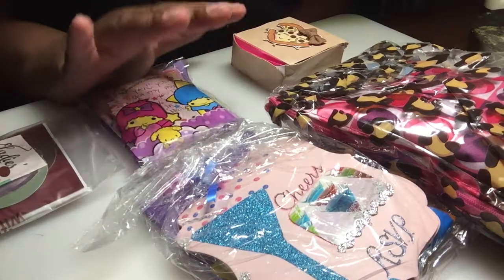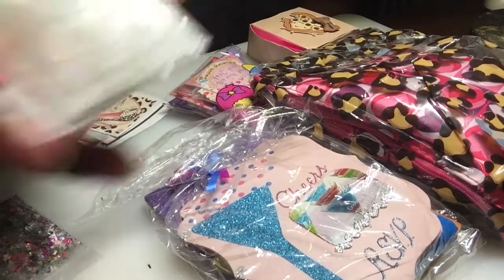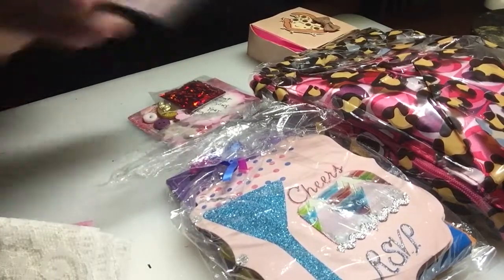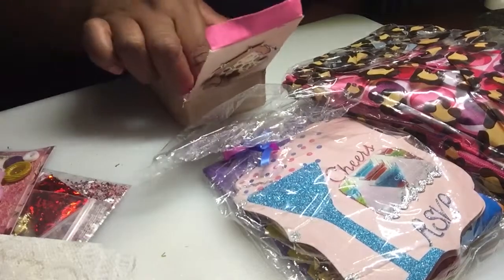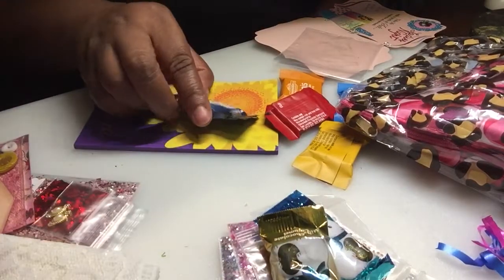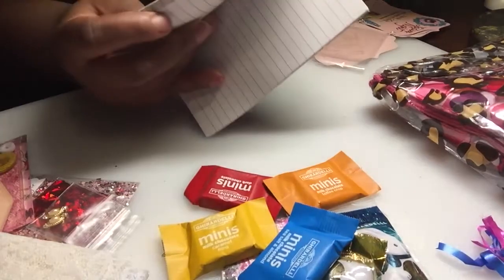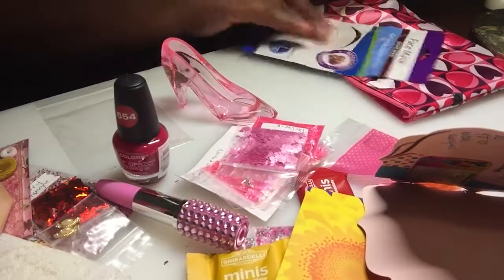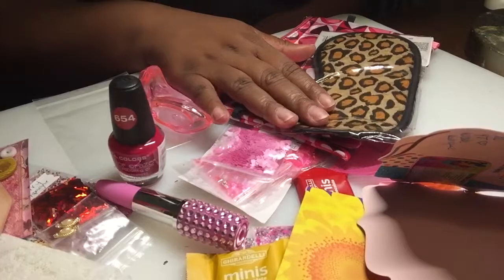Ladies night in SB